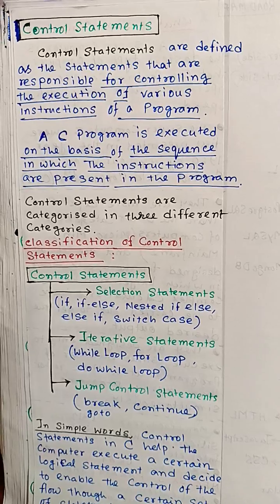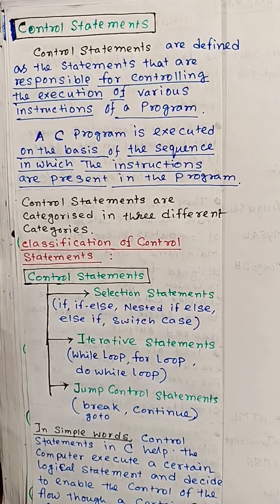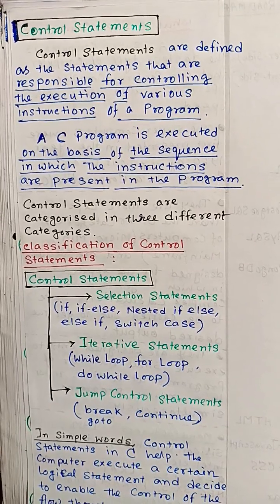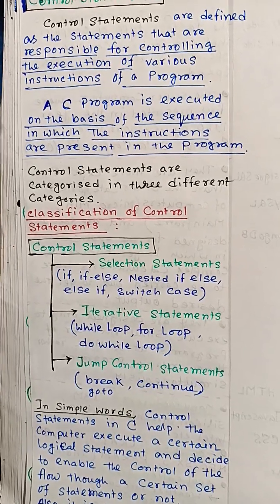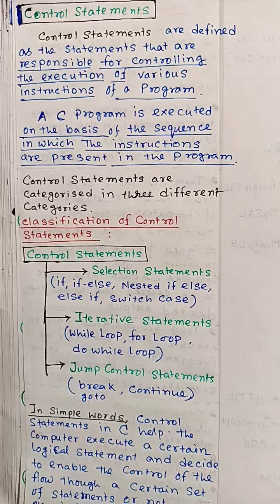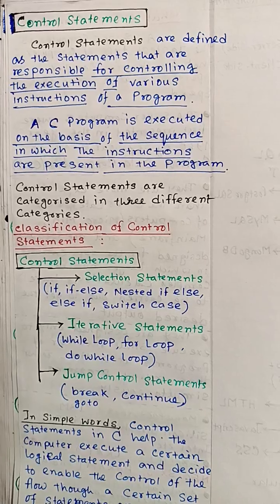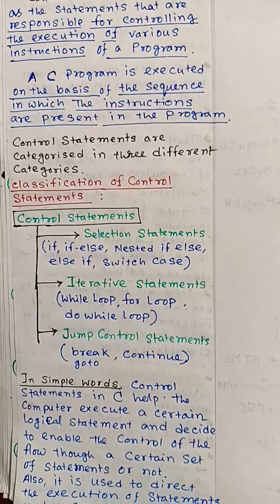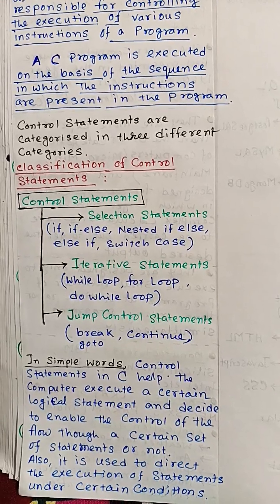What is Control Statements in C programming? l Classification of Control Statements Explain.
control statements in c,
control statements in c programming,
what is control statements in c,
control statements in c language,
control statement in c,